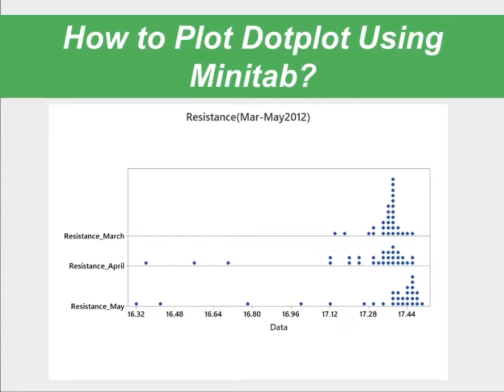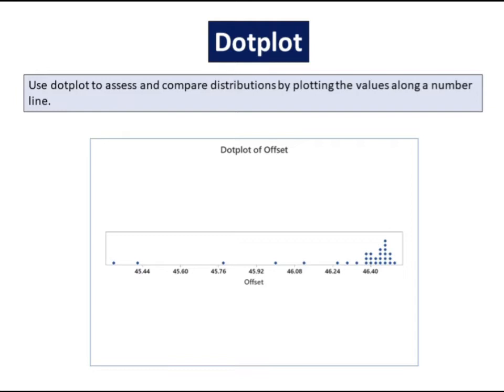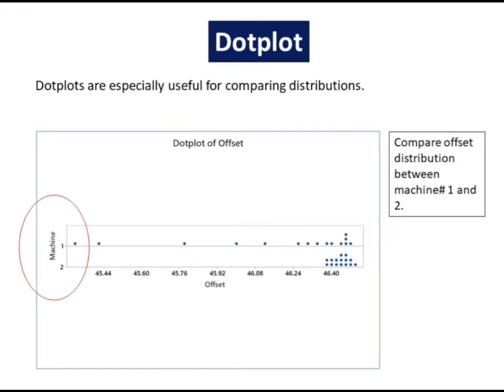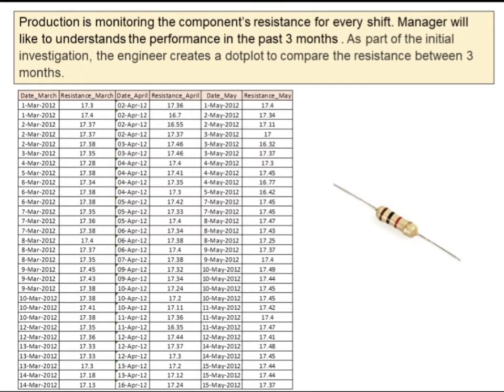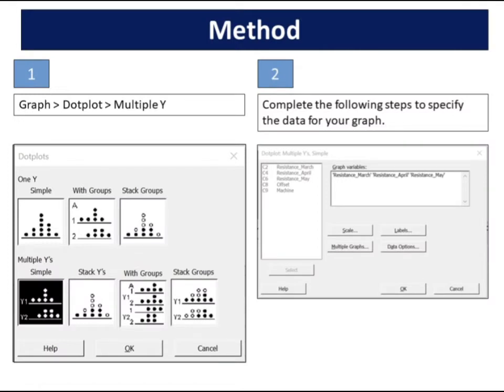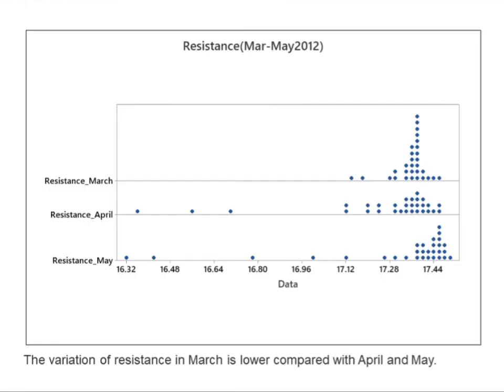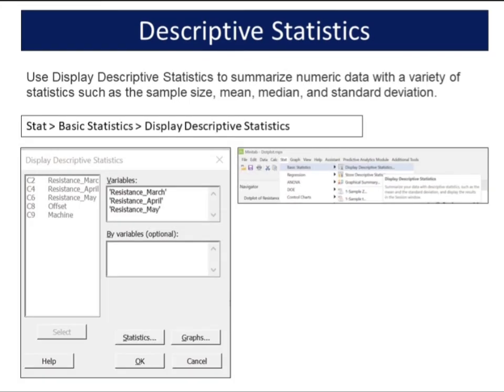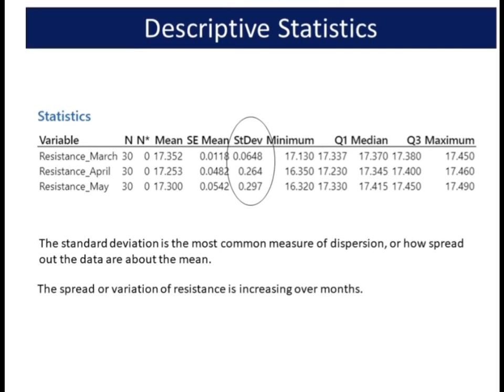How to Plot Dotplot Using Minitab?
Use dotplot to assess and compare distributions by plotting the values along a number line. Dotplots are especially useful for comparing distributions.